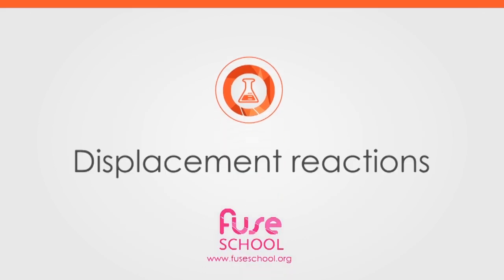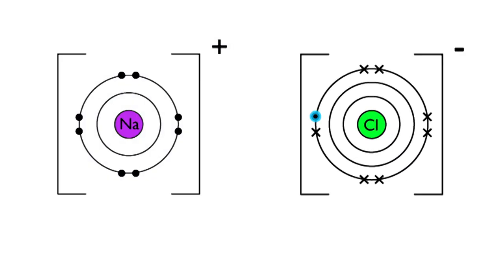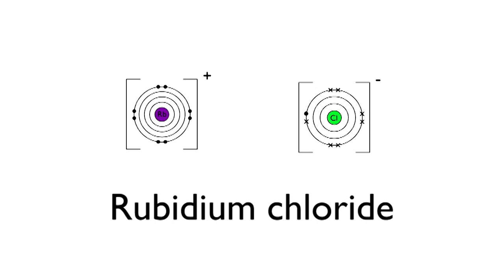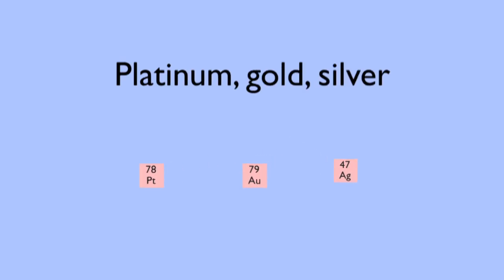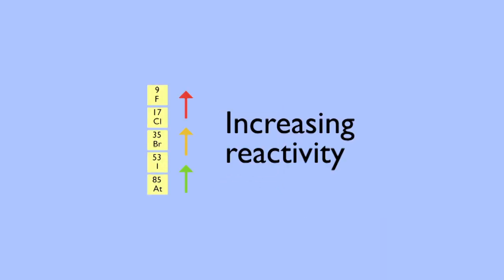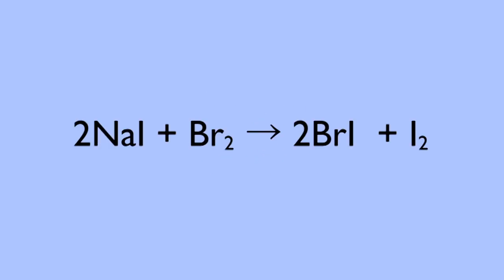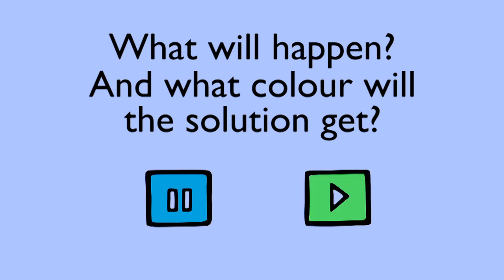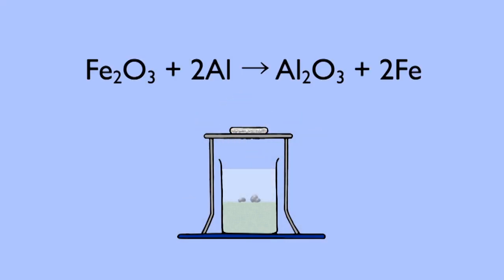Displacement Reactions & Reactions In Solutions | Chemistry | FuseSchool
Learn the basics about Displacement reactions and reactions in solutions. What are displacement reactions? and what they in solutions? Find out more in this video!